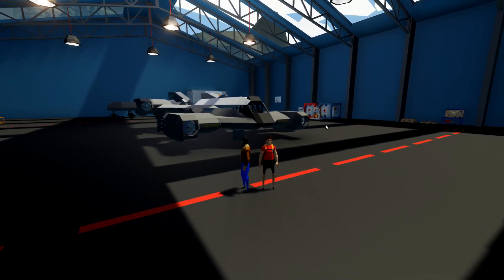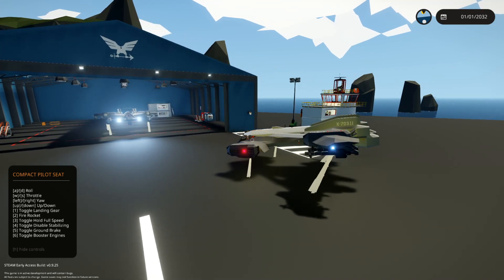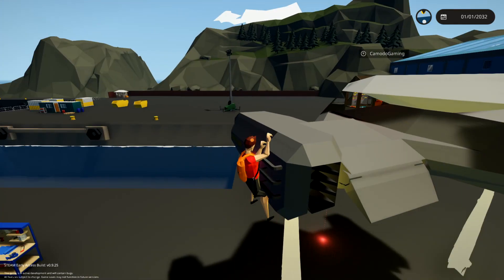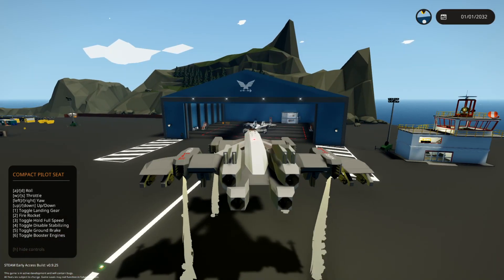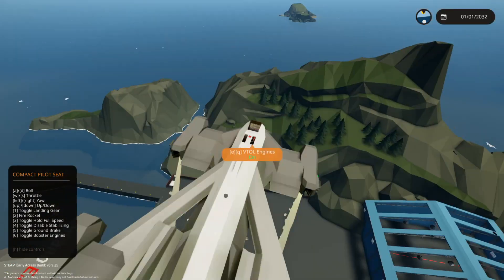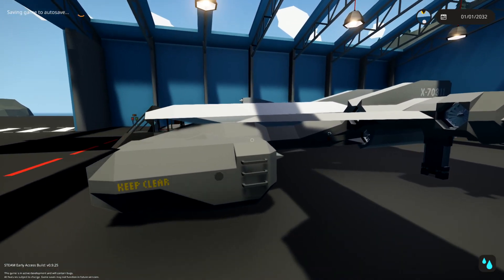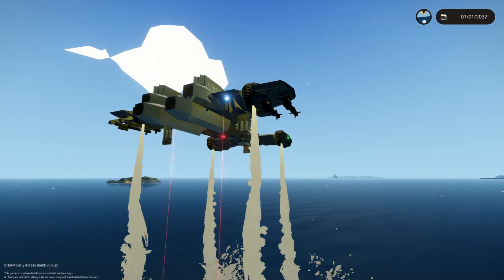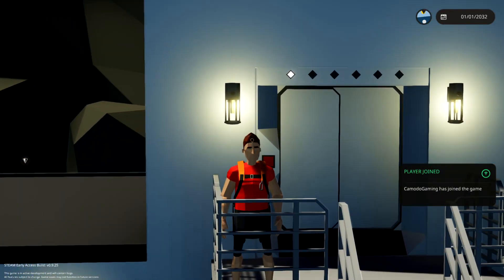Rockets Away! VTOL Battle! - Stormworks Gameplay - HUBRO E11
Today, Camodo and I are going to be launching rockets at each other. Sounds like a fun thing to do... As always, I hope you guys enjoy the video!